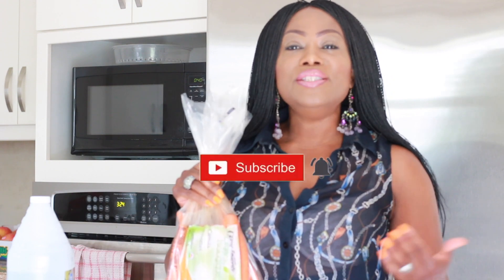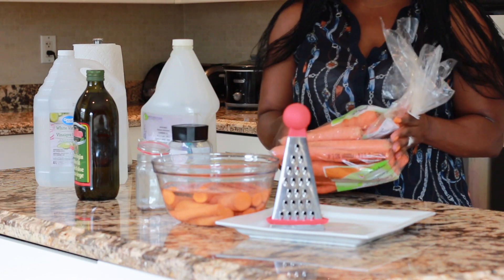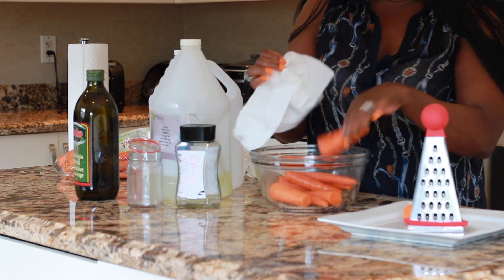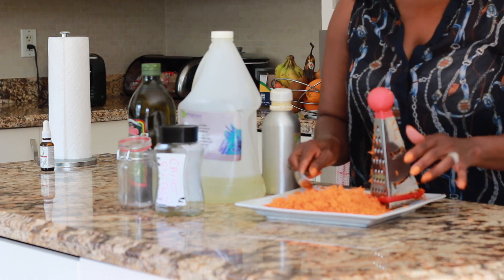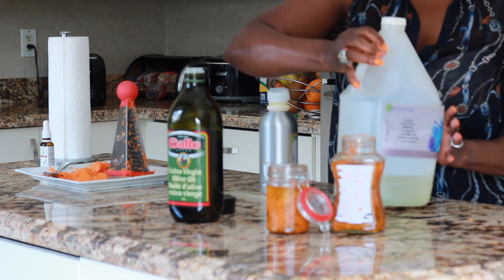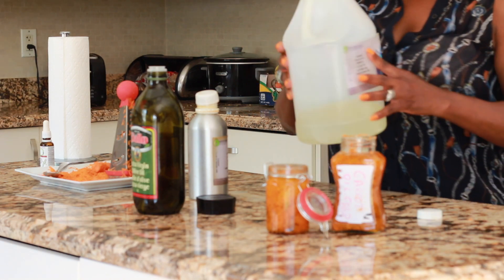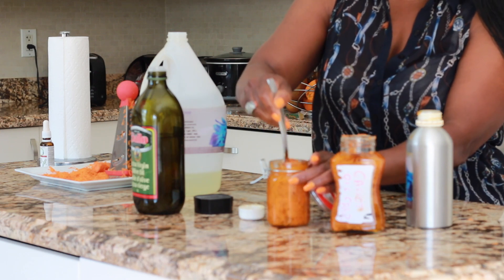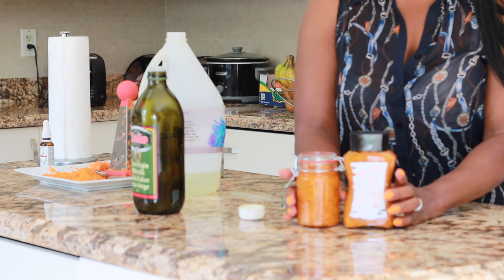HOW TO MAKE COLD PRESS CARROT OIL TO GLOW YOUR SKIN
This video is about HOW TO MAKE COLD PRESS CARROT OIL TO GLOW YOUR SKIN carrotoil glowskin removepigmentation.

They are solely my own recipes and make sure to consult your physician, before trying anything new